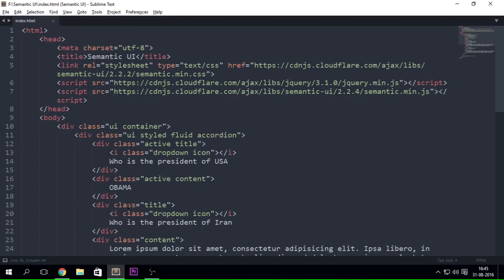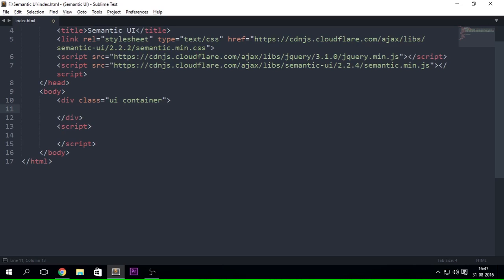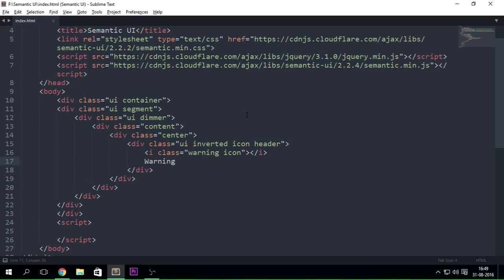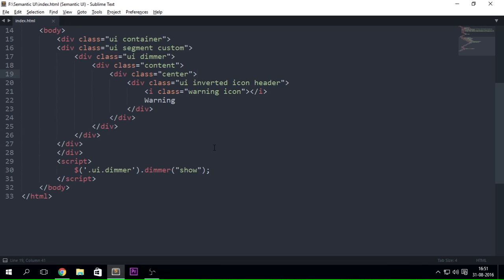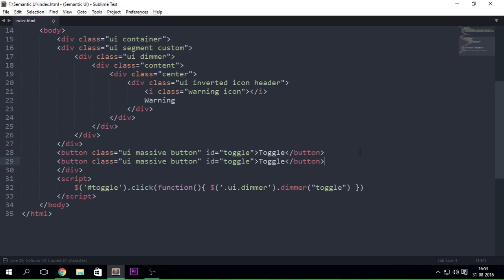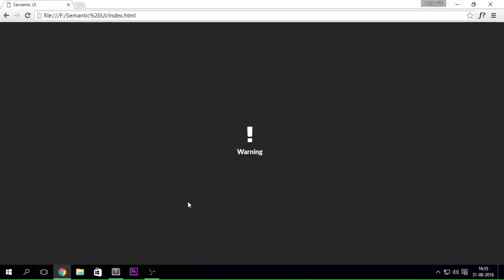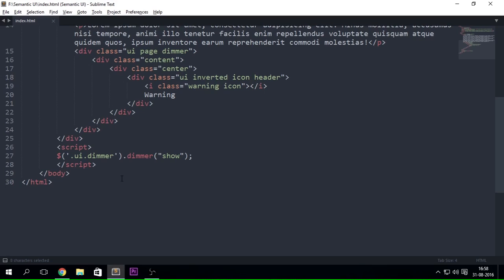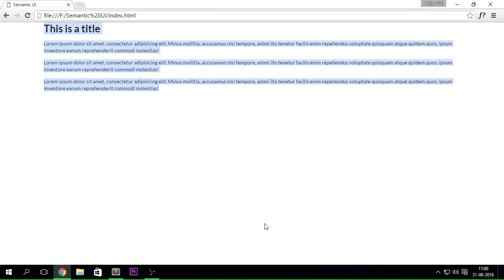Semantic UI - Dimmer - Chapter 2 Part 3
Part 3 again!!!